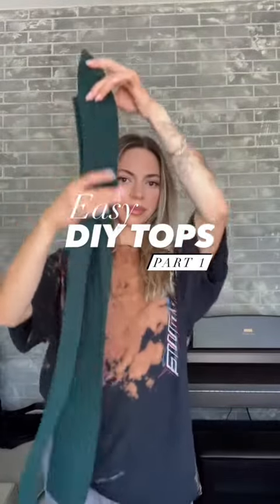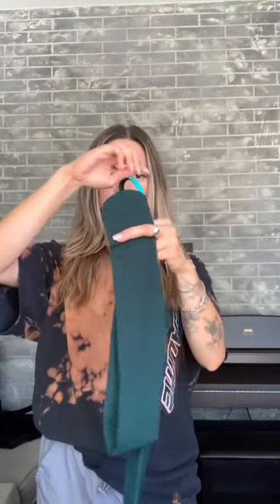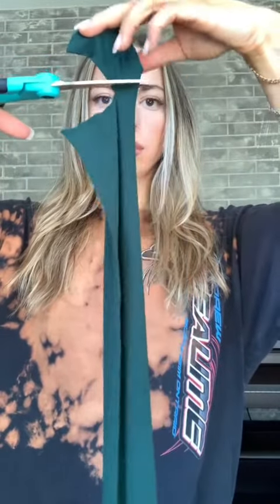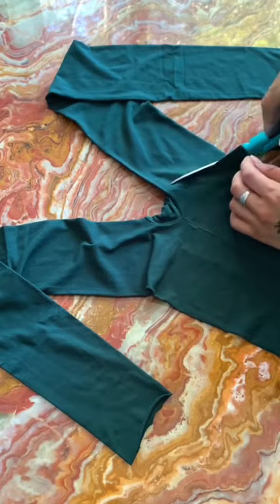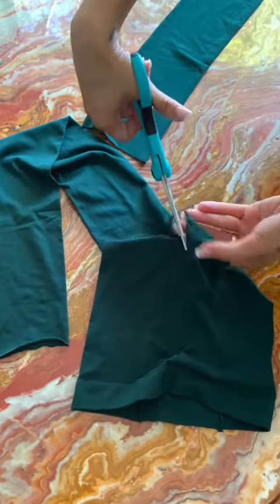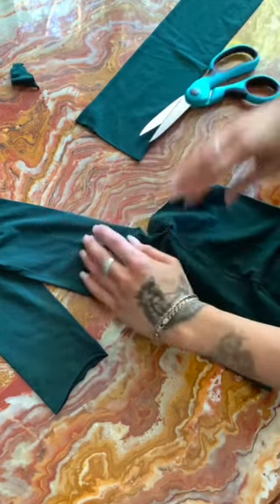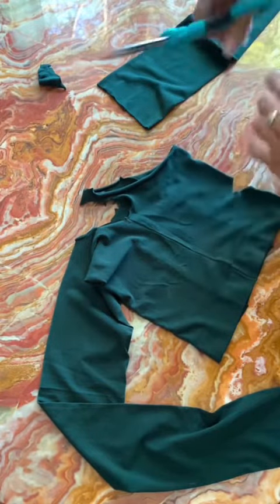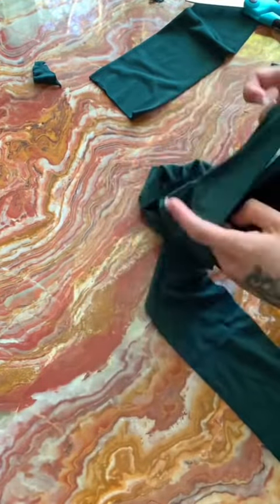diy Part 1 of EASY DIY tops, literally takes a few minutes to make and you can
diy Part 1 of EASY DIY tops, literally takes a few minutes to make and you can do it with virtually any pair of stockings, even the ripped old ones you’ve been meaning to throw out! The thickness of the stockings will change make the top less transparent. Im going to show you guys di